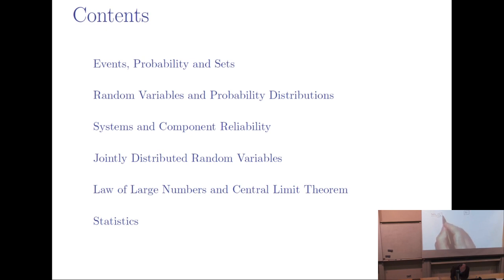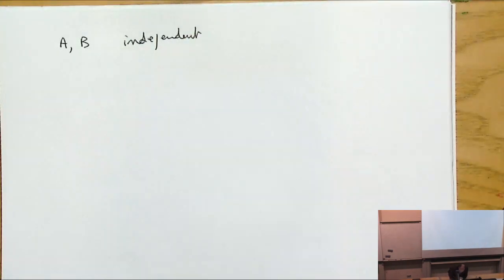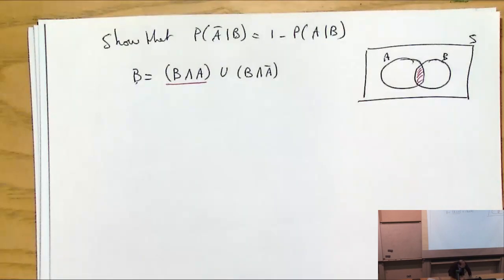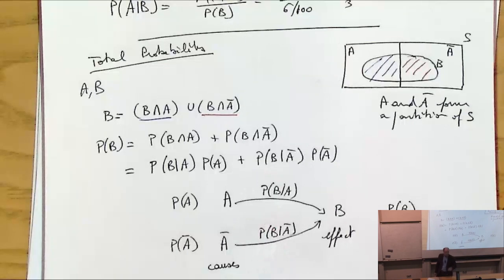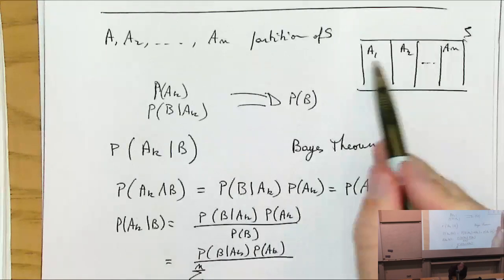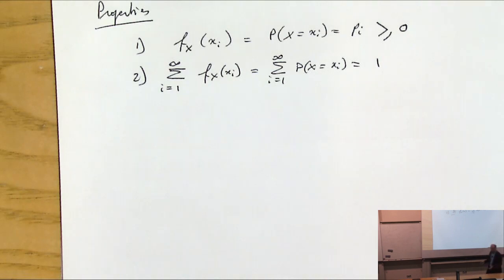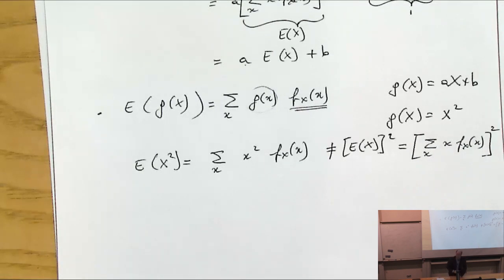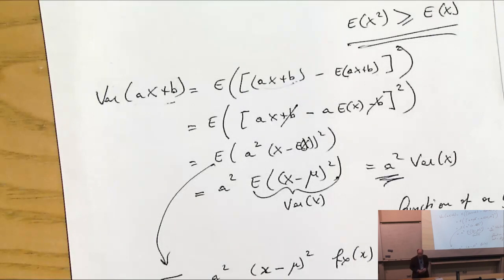Probability and Statistics for Engineers (Part 2 of 8): Bayes Theorem, discrete random variables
Part 2: axioms of probability, conditional probability, independence, partition, total probability, Bayes Theorem, discrete random variables, probability mass function (PMF), cumulative distribution function (CDF), expectation, variance.

2:20 Summary of previous lecture
7:30 Conditional probability
12:42 Multiplication law
14:47 two independent events
18:25 mutually independent events
32:38 Probability tables
39:00 Law of total probability
53:00 Bayes theorem
1:01:38 Discrete random variable
1:04:55 Probability mass function (PMF)
1:10:38 Cumulative distribution function (CDF)
1:16:00 Expectation / theoretical mean
1:26:12 Variance and standard deviation

Probability and Statistics for Engineers: sets, events, axioms of probability, random variables, probability mass function, probability density function, cumulative distribution function, expectation and variance, single discrete or continuous random variable, systems and component reliability, multiple discrete or continuous random variables, jointly distributed random variables, change of variables, moments, moment generating function, conditional probability, conditional expectation, conditional variance, law of large numbers, central limit theorem, basic properties of estimators, method of moments, and maximum likelihood estimators.

Module given at Imperial College London to second year undergraduate students in electrical and electronic engineering.